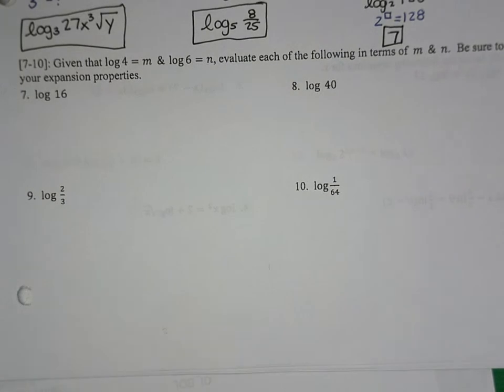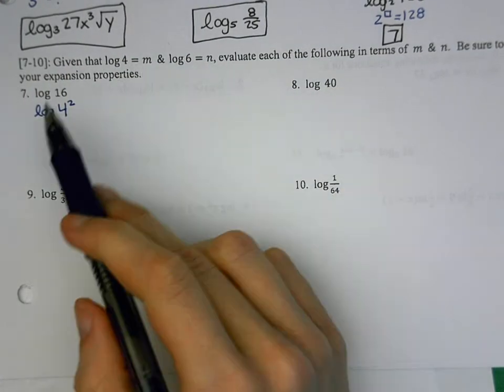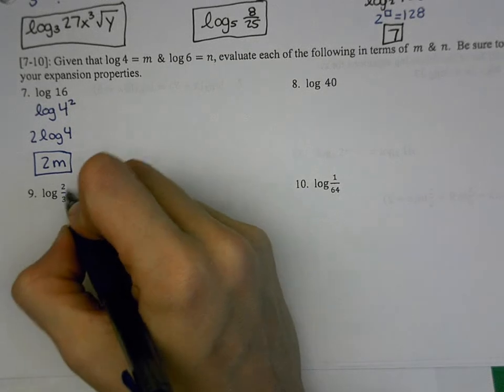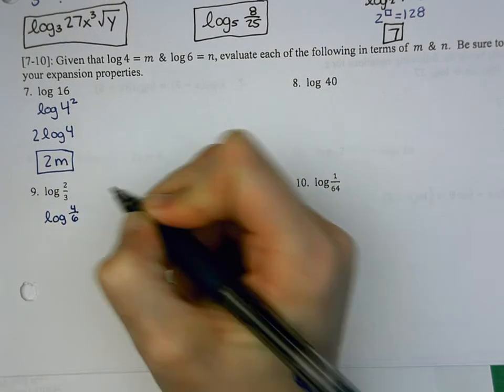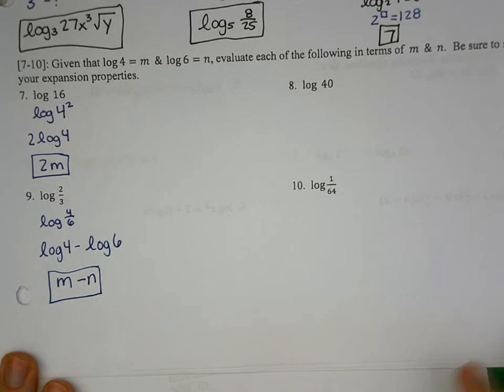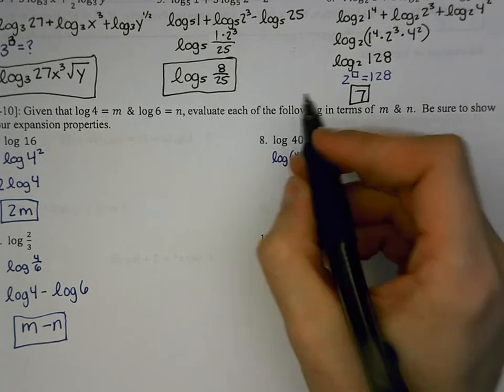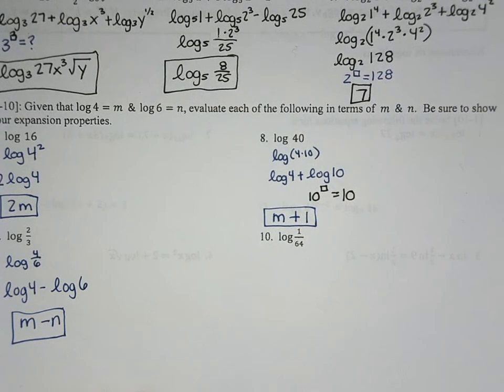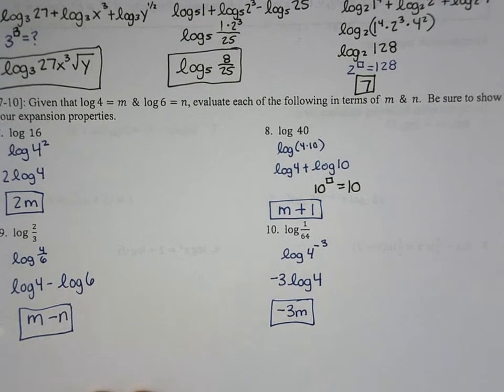7.1 Additional Log Manipulations